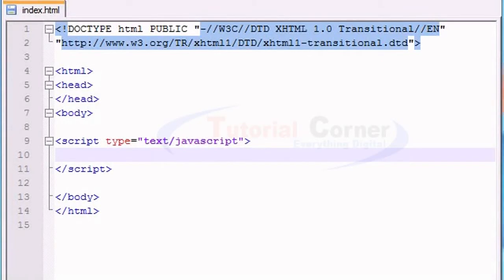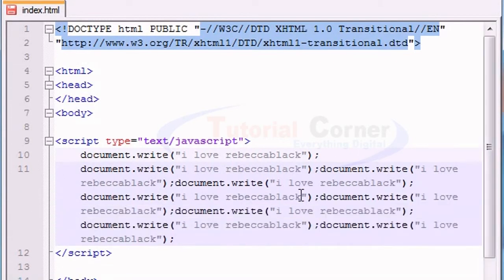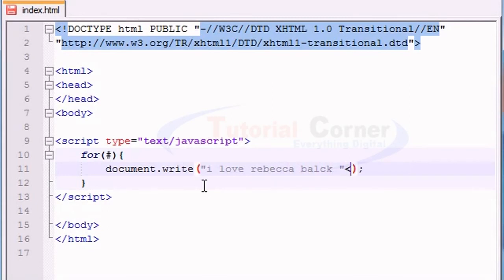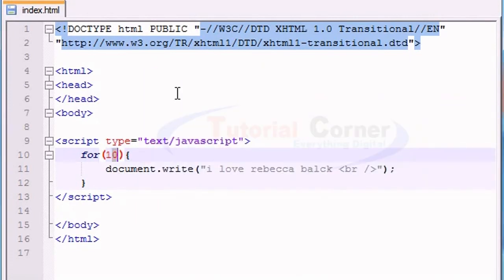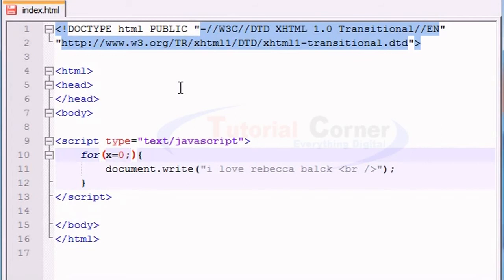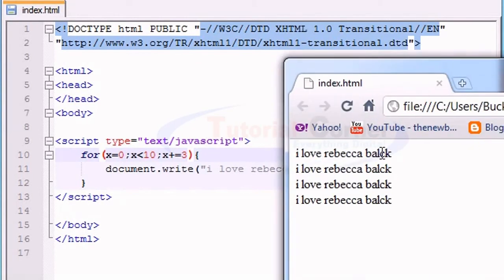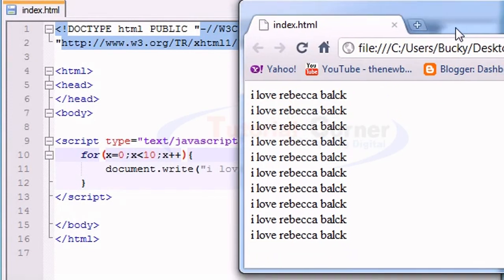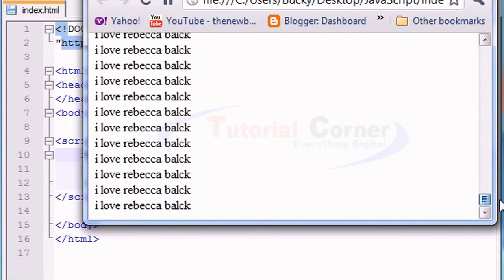JavaScript Video Tutorial – 19/40. for Loop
The video tutorial name is JavaScript Video Tutorial – 19/40. for Loop. The video tutorials is full course serial video tutorials. JavaScript video tutorials.